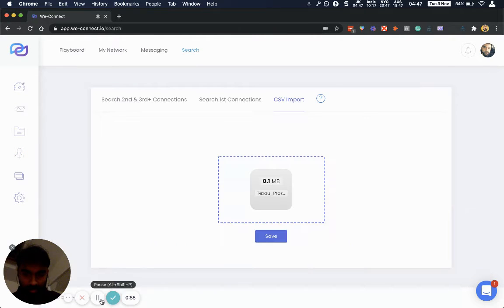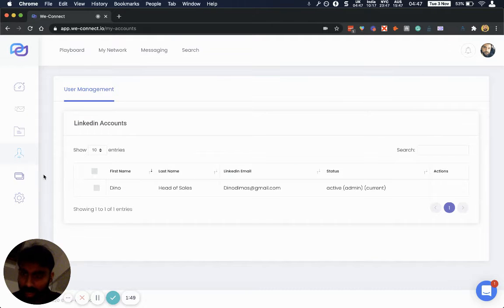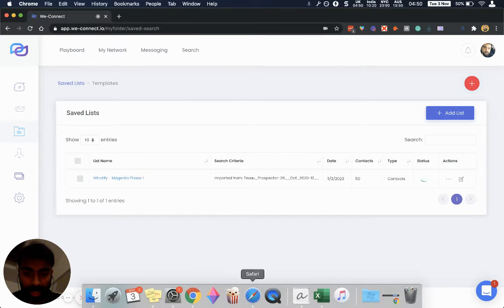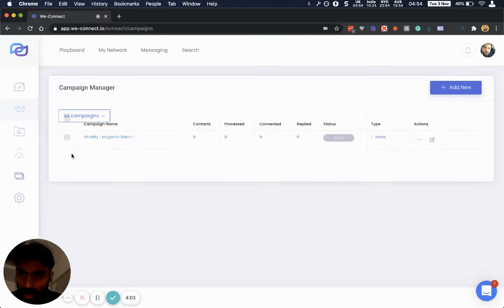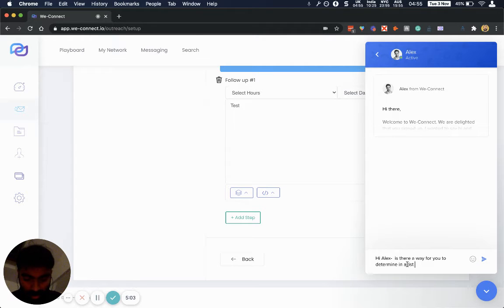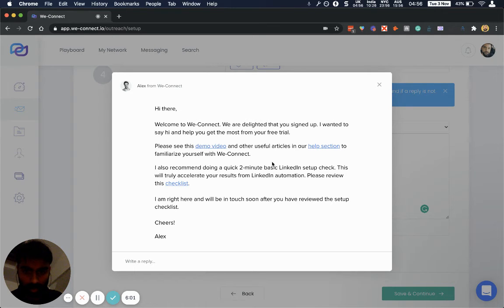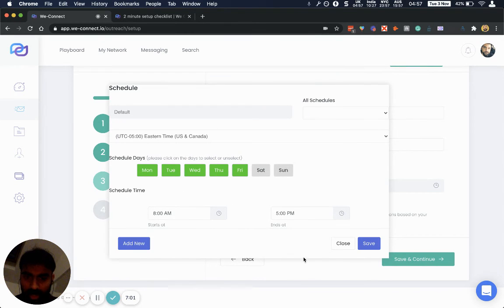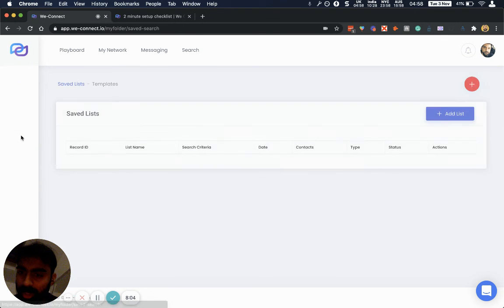Lead Gen | WeConnect Tutorial